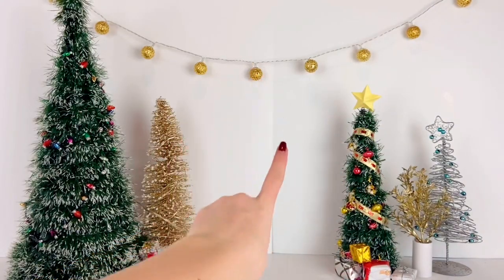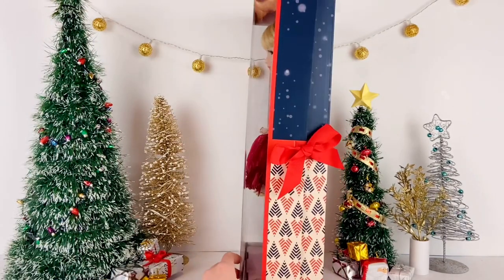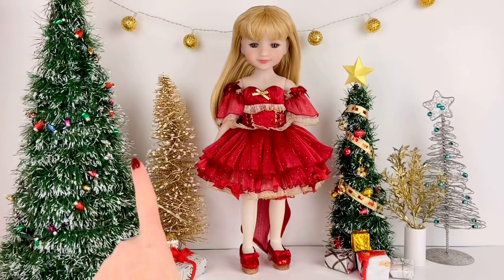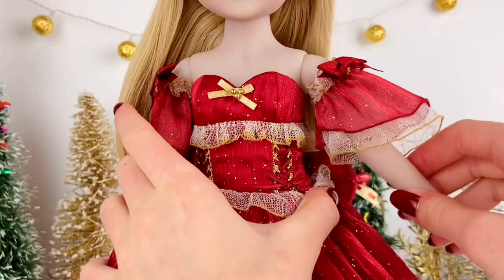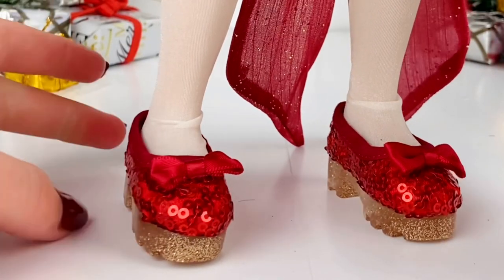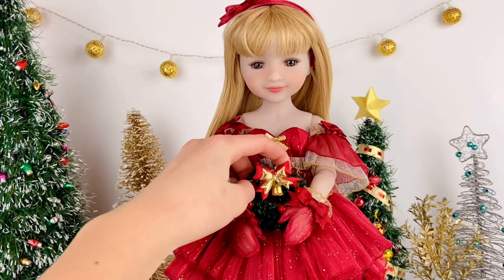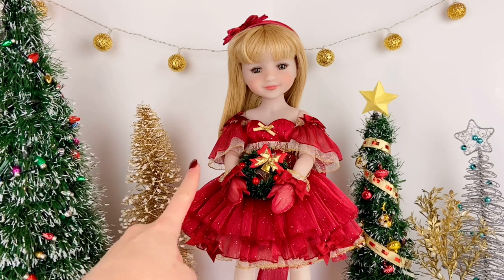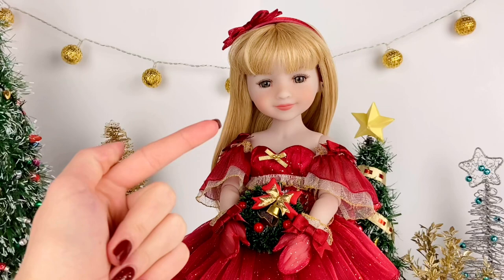NEW Special HOLIDAY EDITION Ruby Red Fashion Friends Doll Review! 14” Fully Posable Doll - Stella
Hey Everyone! Today we are taking a look at the Ruby Red Fashion Friends doll line once again! Today I’m reviewing the beautiful Special Holiday Edition Stella doll! She is 14” tall and fully posable! I big thank you to Ruby Red Fashion Friends for sending me this lovely doll to introduce to all of you!